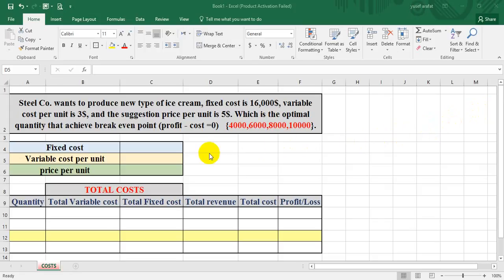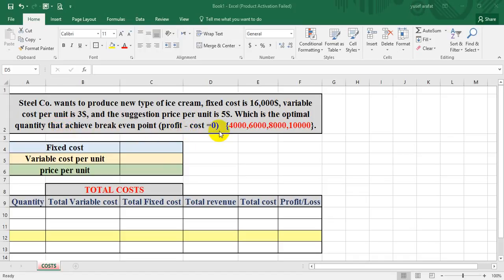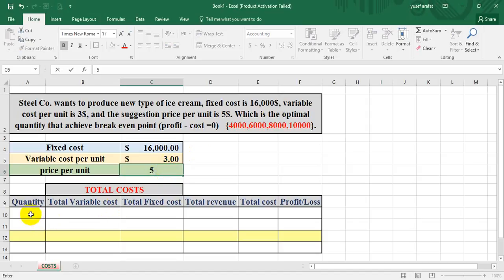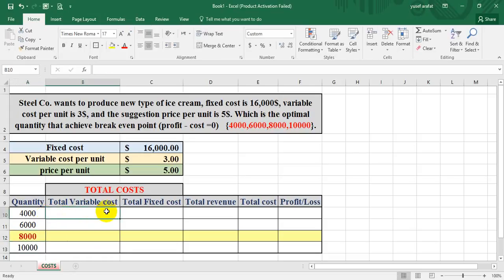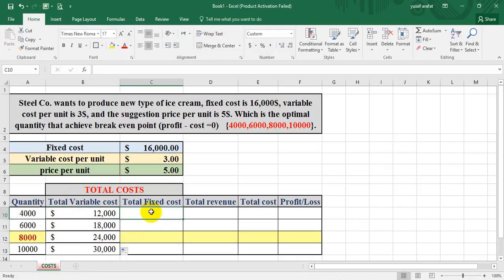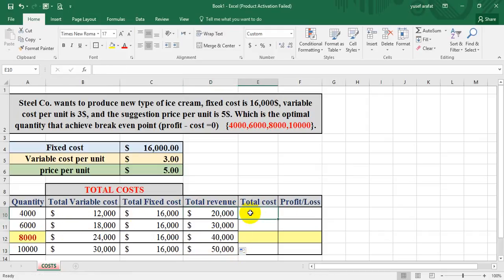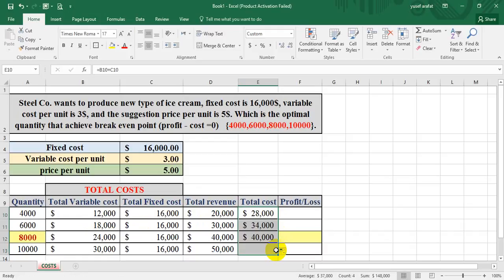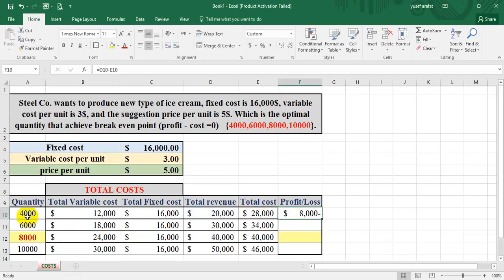حساب التكاليف على الاكسل بطريقة مثلى.